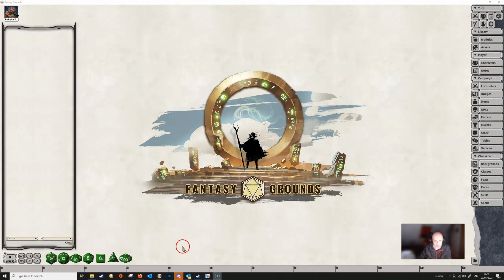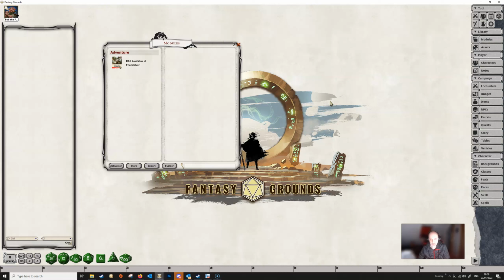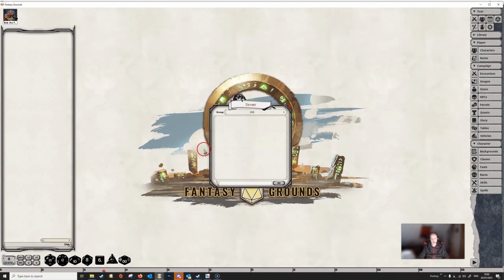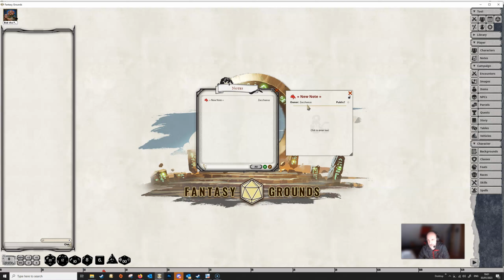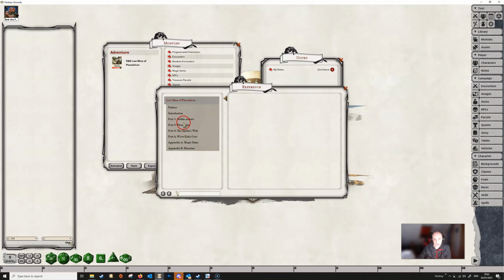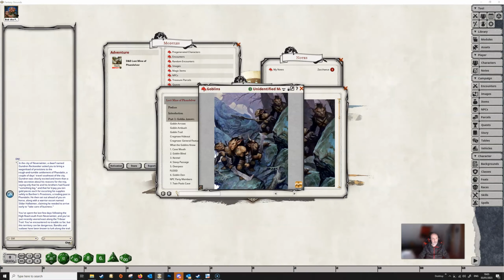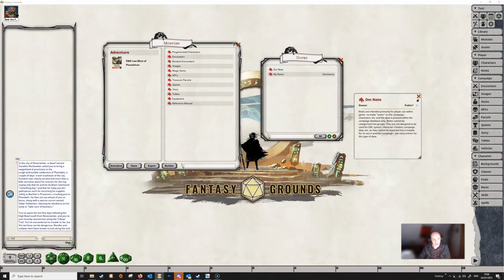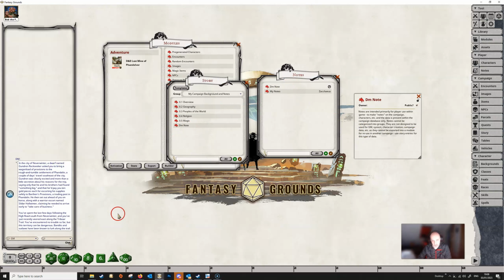Unity Notes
In this video we take a look at notes; primarily a player tool for keeping notes on the campaign or other matters pertinent to the player.